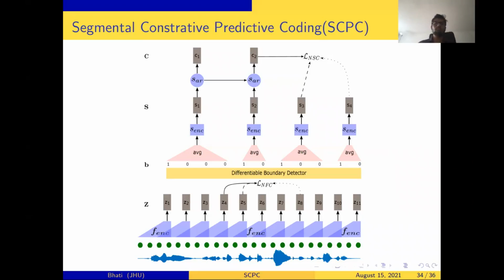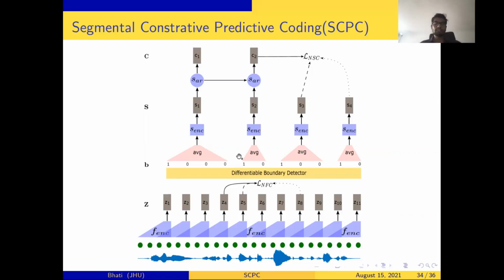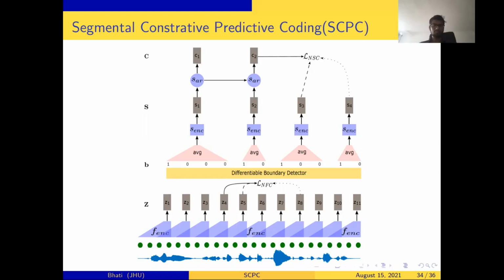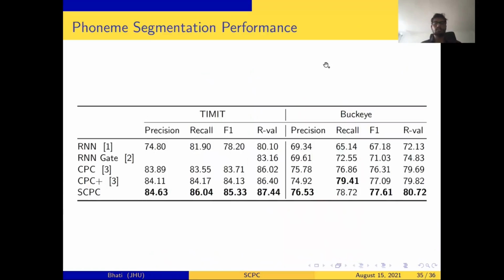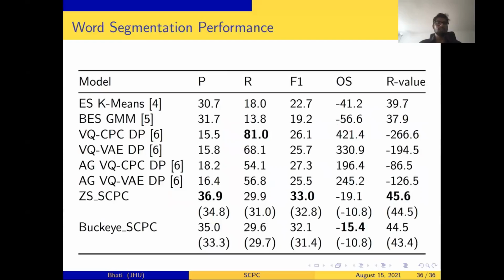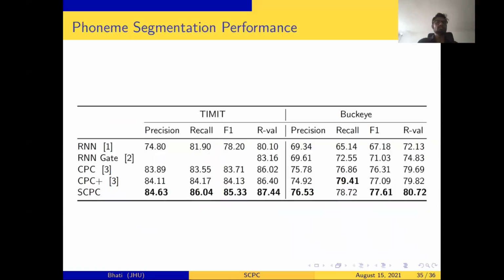Segmental Contrastive Predictive Coding for Unsupervised Word Segmentation - (3 minutes introduc...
Title: Segmental Contrastive Predictive Coding for Unsupervised Word Segmentation - (3 minutes introduction)

Authors: Saurabhchand Bhati (Johns Hopkins University, USA), Jesús Villalba (Johns Hopkins University, USA), Piotr Żelasko (Johns Hopkins University, USA), Laureano Moro-Velázquez (Johns Hopkins University, USA), Najim Dehak (Johns Hopkins University, USA)

Category: Voice activity detection and keyword spotting

Abstract: Automatic detection of phoneme or word-like units is one of the core objectives in zero-resource speech processing. Recent attempts employ self-supervised training methods, such as contrastive predictive coding (CPC), where the next frame is predicted given past context. However, CPC only looks at the audio signal’s frame-level structure. We overcome this limitation with a segmental contrastive predictive coding (SCPC) framework that can model the signal structure at a higher level e.g. at the phoneme level. In this framework, a convolutional neural network learns frame-level representation from the raw waveform via noise-contrastive estimation (NCE). A differentiable boundary detector finds variable-length segments, which are then used to optimize a segment encoder via NCE to learn segment representations. The differentiable boundary detector allows us to train frame-level and segment-level encoders jointly. Typically, phoneme and word segmentation are treated as separate tasks. We unify them and experimentally show that our single model outperforms existing phoneme and word segmentation methods on TIMIT and Buckeye datasets. We analyze the impact of boundary threshold and when is the right time to include the segmental loss in the learning process.

d01s09t10trim